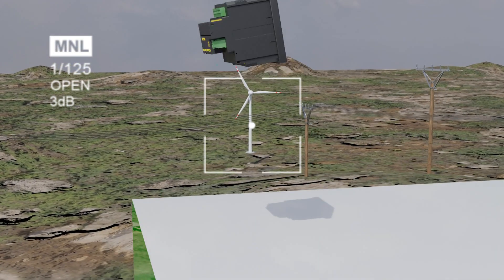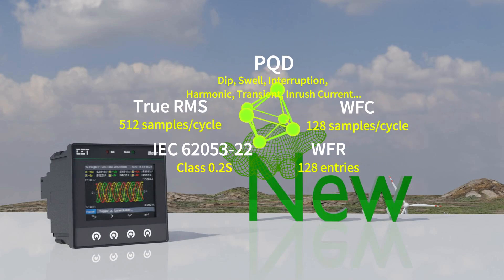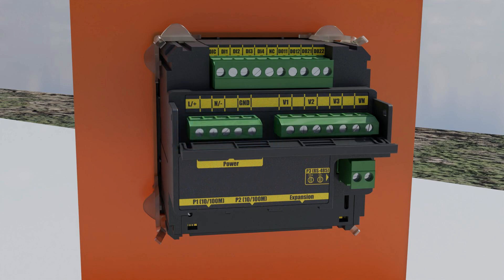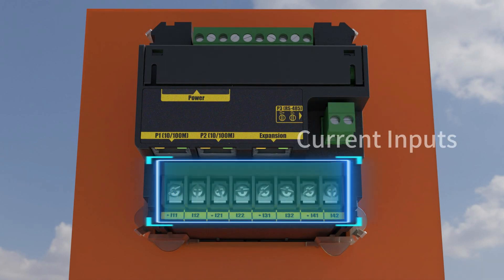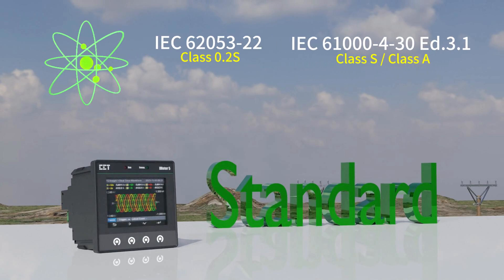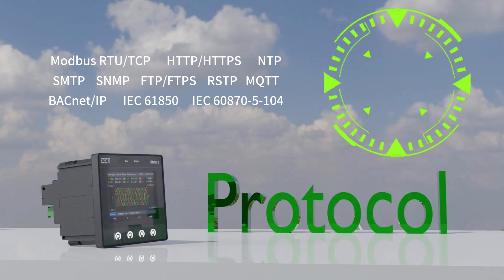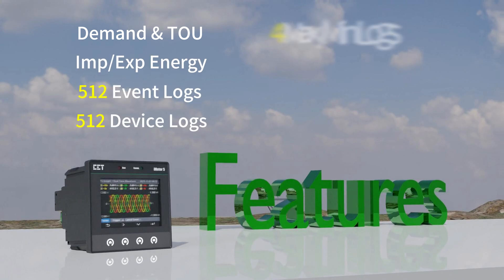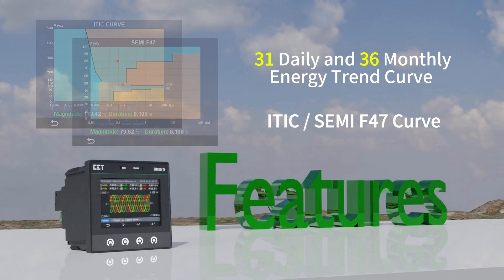CET iMeter 5 - Advanced Modular Power Quality Analyzer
iMeter 5 is one of CET’s latest Advanced Modular PQ Analyzer designed for the compliance monitoring market as it offers unsurpassed functionality by combining Class 0.2S Accuracy and advanced PQ Features in an industry-standard compact DIN96 form factor with a stunning, high resolution, color IPS LCD display and highly sensitive touch buttons.

The iMeter 5 complies with such standards as IEC 62053-22: 2020 Class 0.2S, IEC 62052-31: 2015, IEC 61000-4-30 Ed. 3.1 Class S / Class A Compliant, IEC 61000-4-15, IEC 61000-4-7, EN 50160, IEEE Std 519-2022. Furthermore, the iMeter 5 offers up to 4GB memory, 4xDI, 2xDO, dual 10/100BaseT Daisy Chain Ethernet ports, an RS-485 port and an RJ45 port for modular I/O expansion. It can be easily integrated into Building Management Systems, Power Quality Monitoring Systems as well as Substation Automation Systems with Modbus TCP/RTU, BACnet/IP, SNMP, IEC 61850, IEC 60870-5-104 and other protocols. These features make the iMeter 5 a vital component of various systems for different applications.